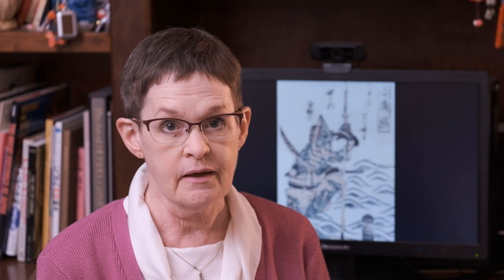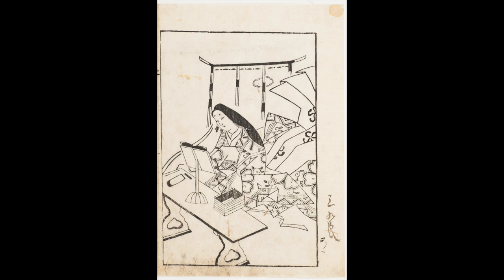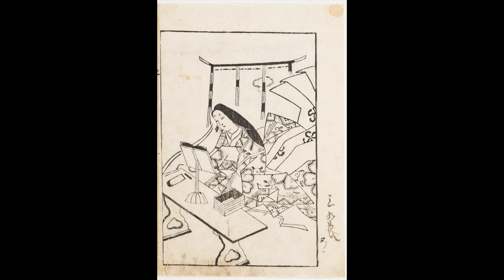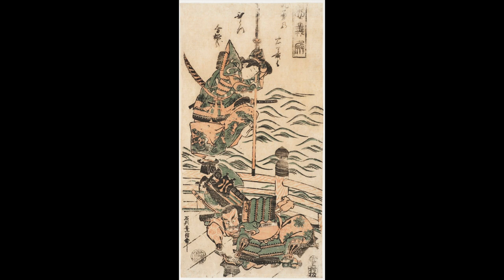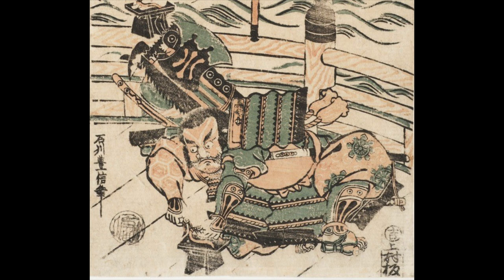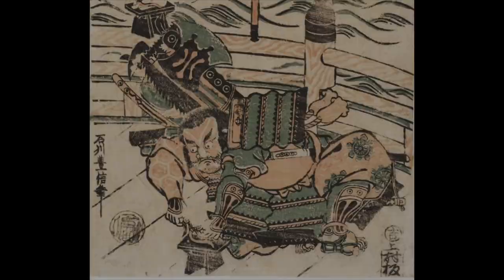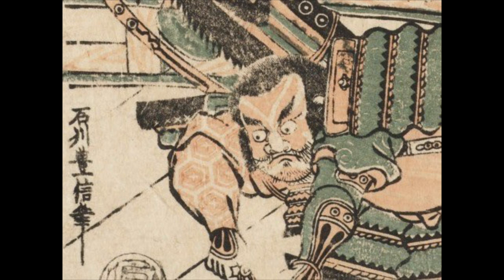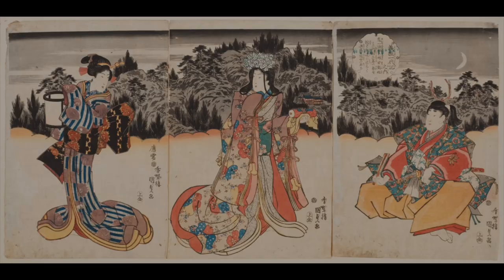CAM Look | Yoshitsune and Benkei on Gojo Bridge by Ishikawa Toyonobu | 3/4/22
Today, Helen Rindsberg, a museum docent, shares Yoshitsune and Benkei on Gojo Bridge by Ishikawa Toyonobu.

Ishikawa Toyonobu (Japanese, 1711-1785), Yoshitsune and Benkei on Gojo Bridge, printmaker, early 1760s, color woodcut,   Annual Membership Purchase Fund, 1910.11

Utagawa Kunisada (Toyokuni III) (Japanese, 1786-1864), Yoshitsune Receives the Secret Scroll of Military Strategy from Minazuru Hime,printmaker, Circa 1843,  color woodcut, Gift of the Sidney Pritz Estate, 1941.373a-c

 Hishikawa Moronobu (Japanese, circa 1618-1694), Court Lady Reading, ca. 1680s, Japan, woodcut,  Gift of the Sidney Pritz Estate, 1941.406a